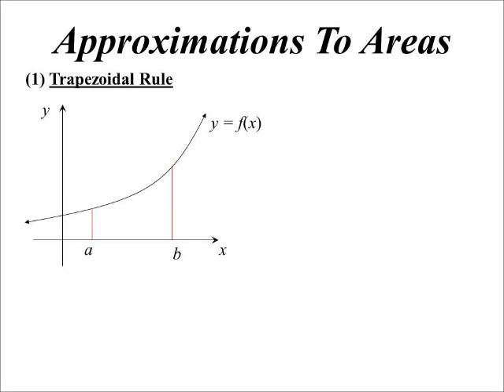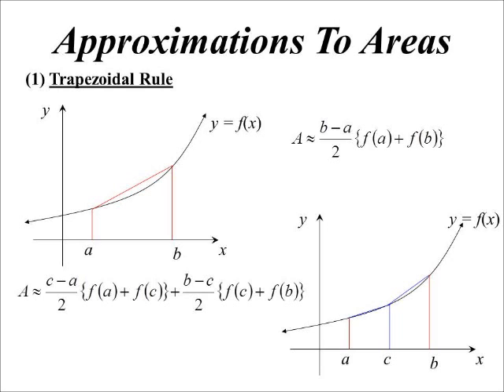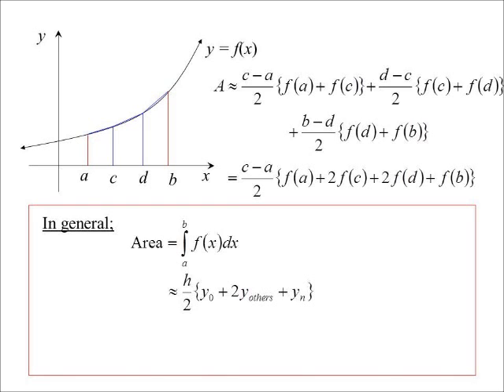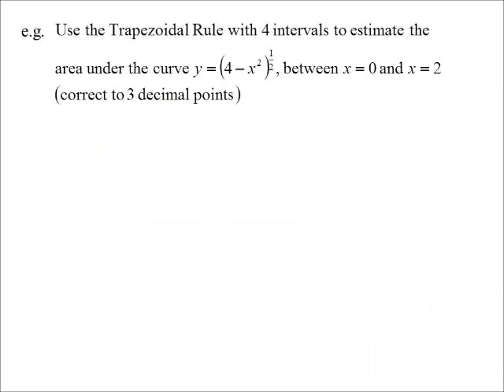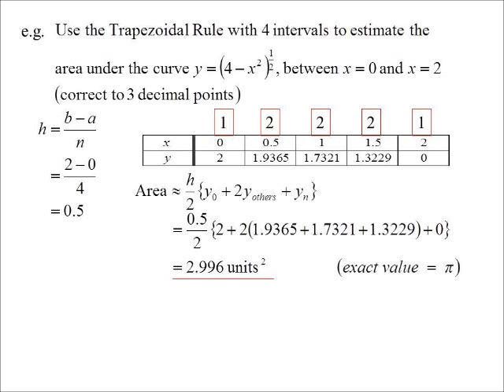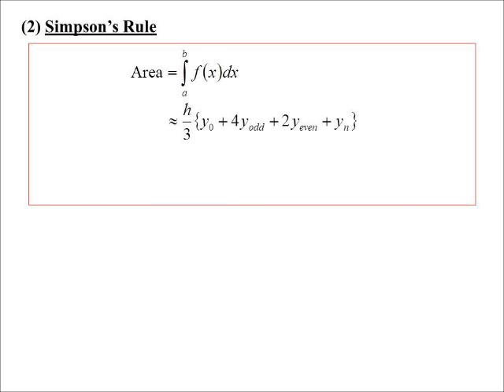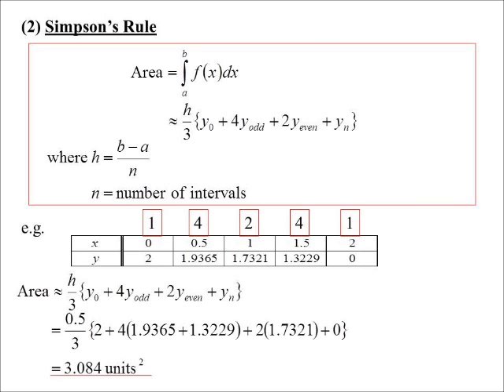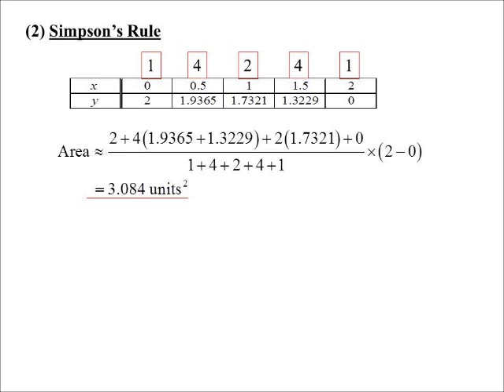11X1 T16 07 approximations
A better way to estimate the area under a curve i, instead of using rectangles, use trapeziums - "Trapezoidal Rule". Even better again, use a curve to estimate a curve "Simpson's Rule" uses parabolas.